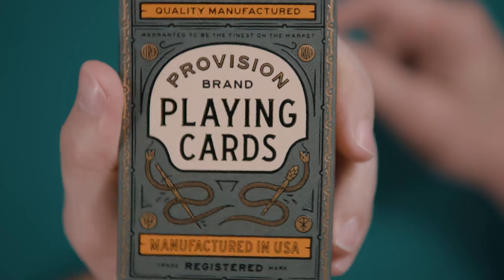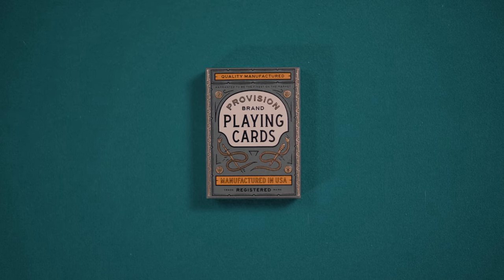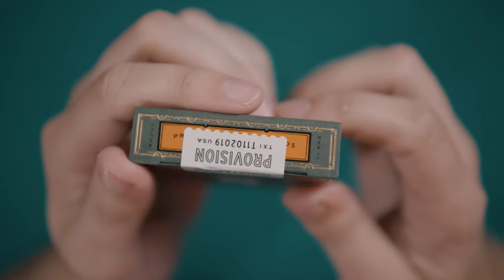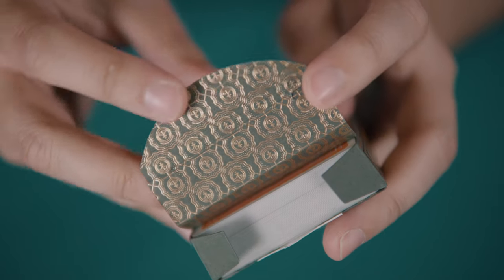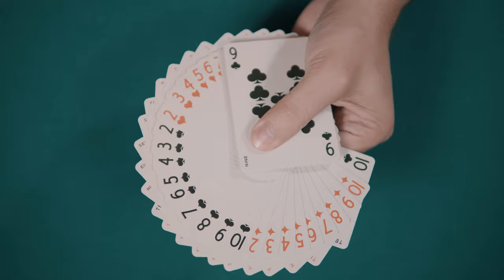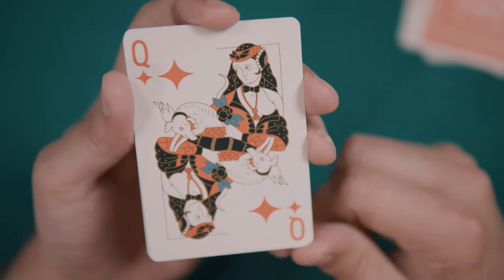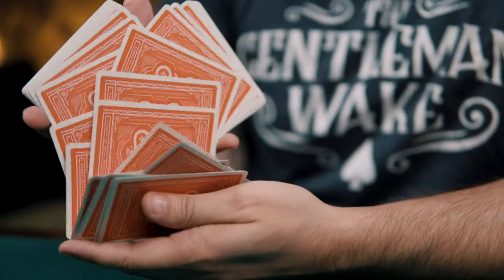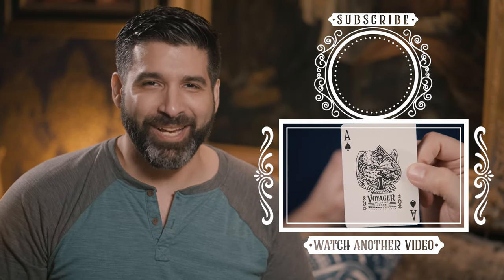Provision Playing Cards From Theory Eleven Deck Review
In this episode we take a good look at the latest offering from Theory 11, the Provision Brand Playing Cards and determine whether or not it stacks up to previous Theory 11 decks. Plus we announce winners for the Headlong Into Eternity Deck, The Cohort decks, and the NOC 3000x1 deck.

Released in July 2019, the Provision Playing Cards come packaged in an attractive foil embossed tuck case--as we’ve come to expect from Theory 11. The tuck box is printed on premium olive green matte cardstock and features gold foil accents and orange, beige and black inks. The entire design is nicely embossed. The front reads provision brand playing cards and advertise the deck as being quality manufactured in the USA. The front features two golden snakes coiled around a sword and a staff respectively. There are four small gold circles in each corner. The lower ones feature the T11 monogram and the top two read Circa Trova, the company’s oft-used latin motto, Cerca Trova. There’s gold foil framing around almost all the sides of the tuck. The sides announce the deck designer, True Hand, on a banner with the staff behind it and reiterate Theory 11 as producer on another orange banner sheathing the blade of a sword.  The bottom features the traditional ad copy and the top reiterates the deck name. The tuck flap is held in place by a perforated rectangular off-white seal.

Patrons:
Richard Carlsson
Joseph N. De Vera
Will Roya
Roope Lötjönen
Nicole Oxendine
Brad Bailey
Heather Canik
Passione Playing Cards
Rob Burns
Gabriel Cordova
Kyle Walker
Stockholm17
Esther Cepeda
Balázs Szögi
Grant T.
Georgina Toland
Bohdan Ganický
Joshua Talbott
Simafication